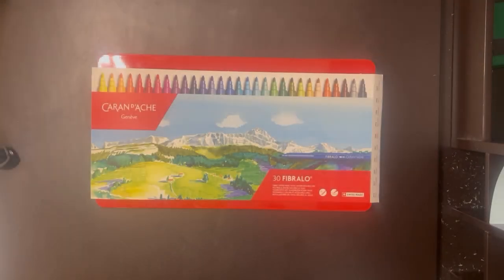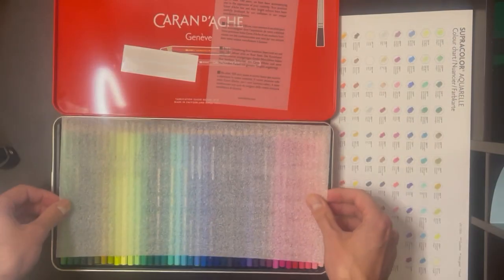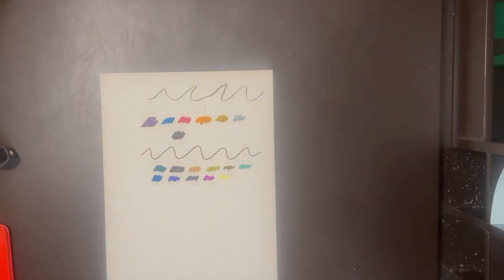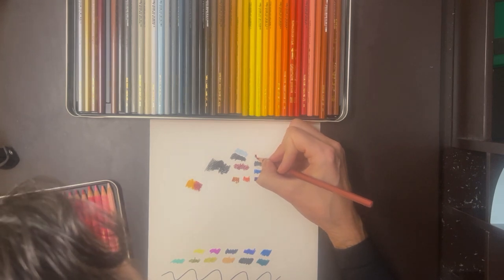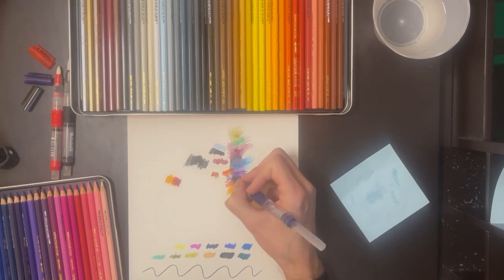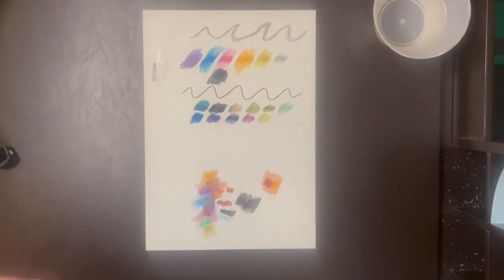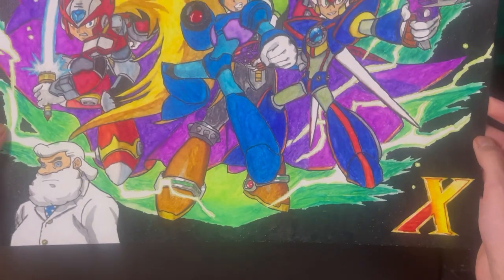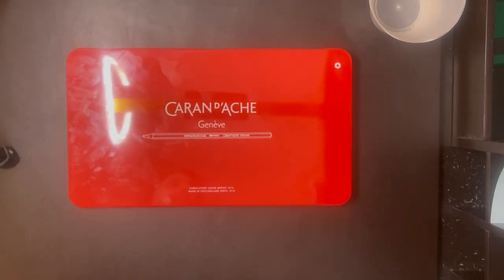Caran D'Arch Review - Fibralo Brush, Fibralo, Supracolor Aquarelle, Pencil Blender Duo & Waterbrush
Caran D'Arch Review of:

- 15 Fibralo Brush (Fibre tipped pen brushes with water soluble ink)
- 30 Fibralo (Fibre tipped pens with water soluble ink)
- 80 Supracolor Aquarelle (water-soluble colour pencils, soft lead)
- 1 Pencil Blender + 1 Full Blender Bright
- Waterbrush (Triple set)

00:05 - Introduction
03:13 - Packaging/Cases
06:22 - Practical Usage/Tests
15:16 - Pencil Blender
19:42 - Waterbrush Instruction & Application
30:49 - Other Pens Comparison & Real Art Results
32:51 - PAPERCUT
40:19 - Conclusion & who are these for?